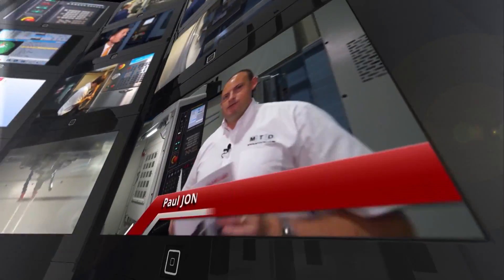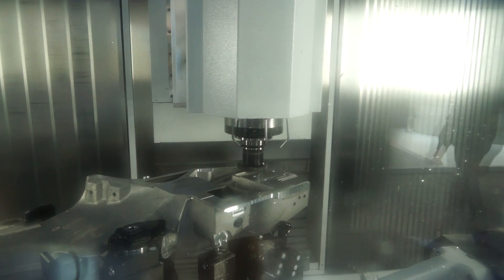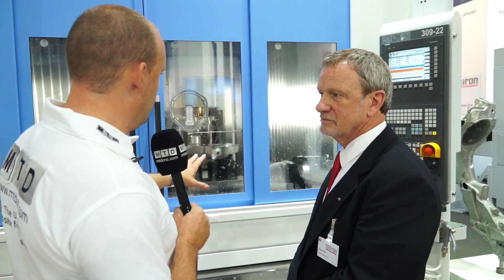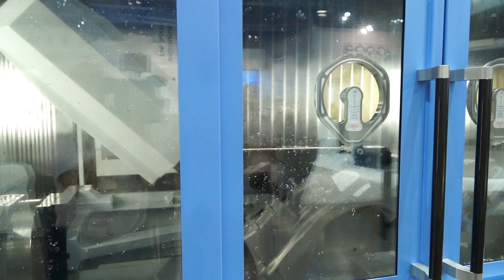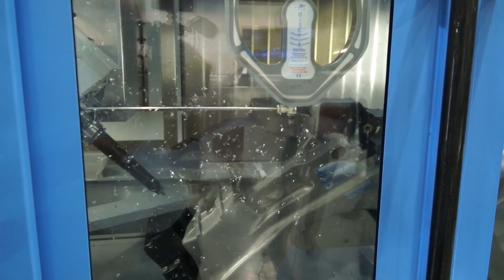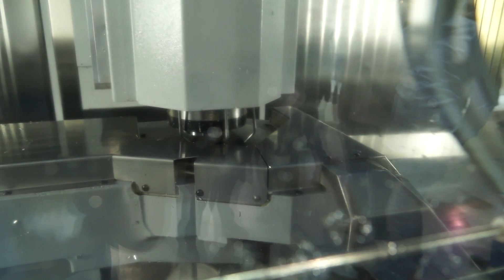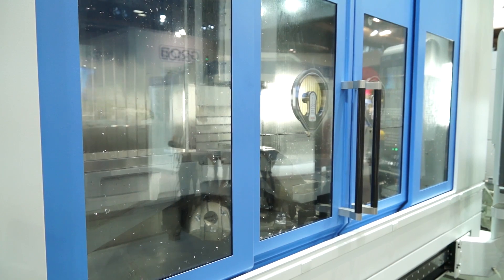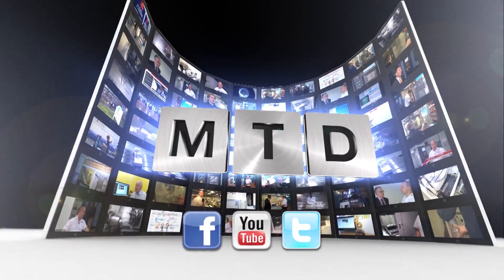Chiron Mill Series Machining Centre for Fast CNC Machining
Chiron machining centres are seriously fast machine tools. This particualr machine is a travelling column machining centre with over 1G in acceleration meaning the machine is very very fast. Chiron machine tools and machining centres are sold in the UK by ETG. This particular machine is the MILL SERIES from Chiron.